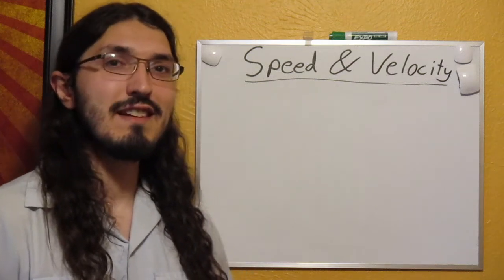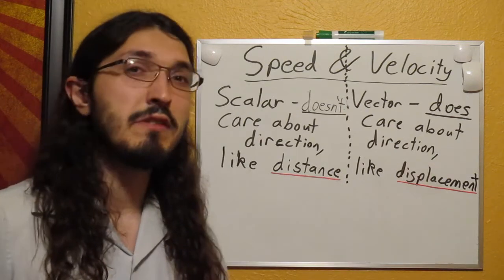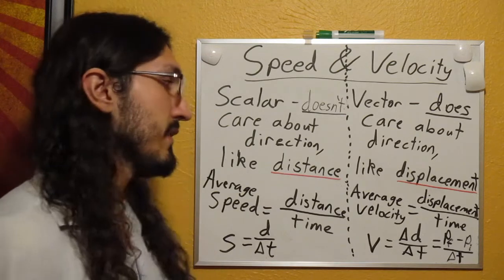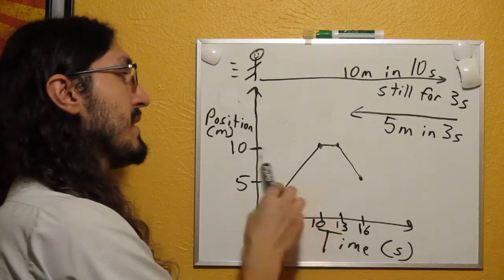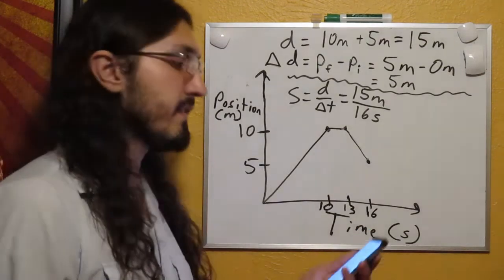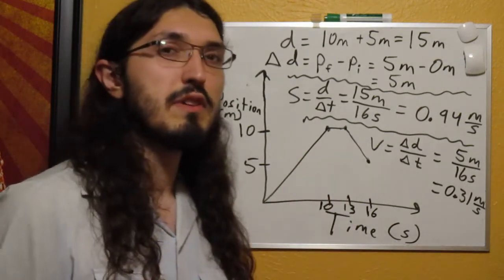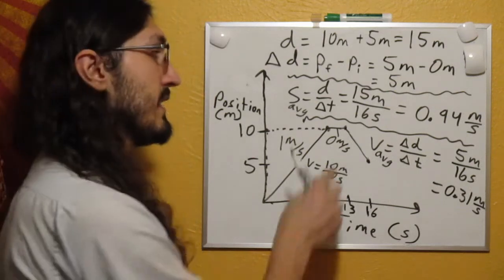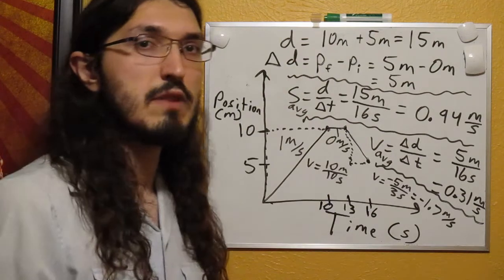Mini-lesson (8/31-9/1/20) Speed and Velocity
I define and distinguish speed and velocity.